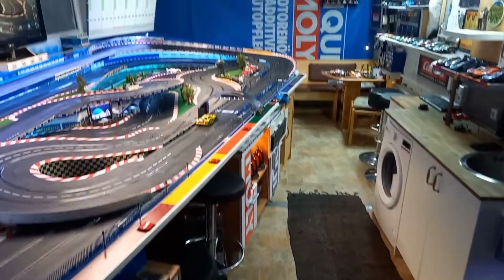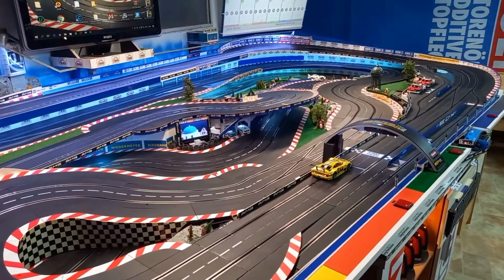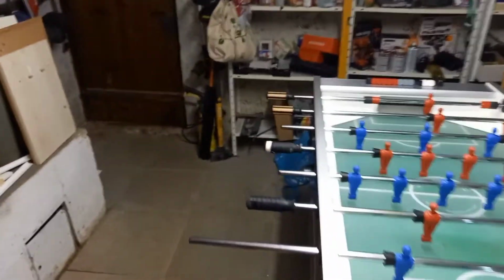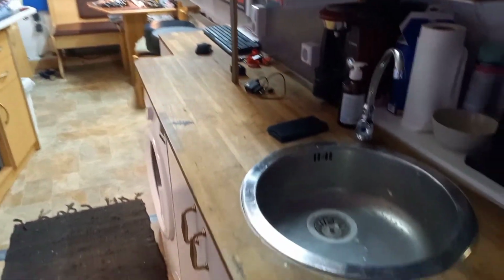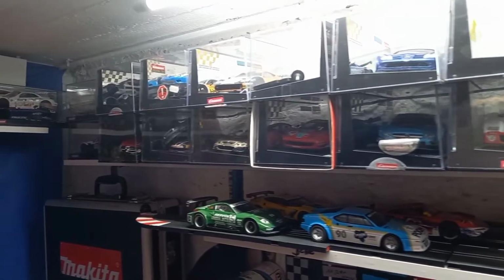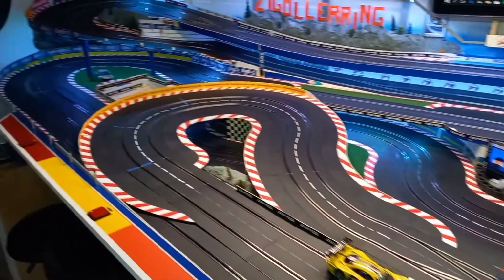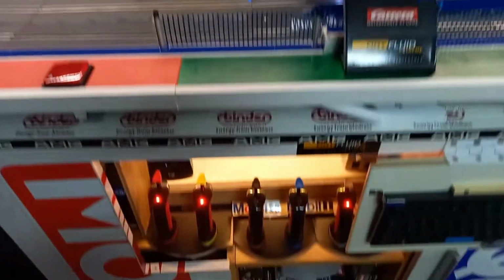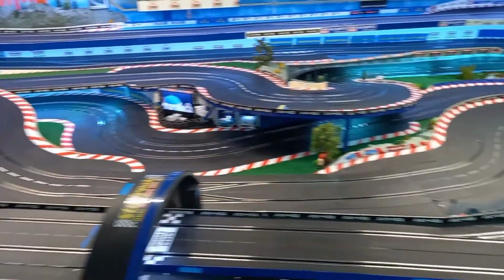Slotracing Voitsberg! Basement Tour at the Carrera digital 124 Zigöllerring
In this Video i wann to show you our slotracing basement with some special Details. stay save René